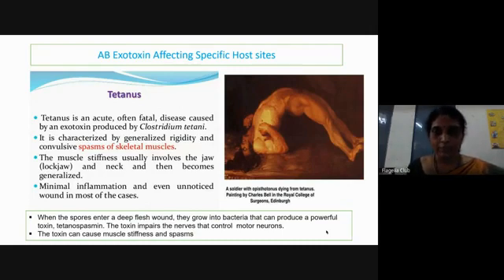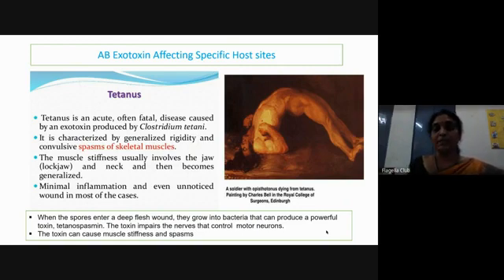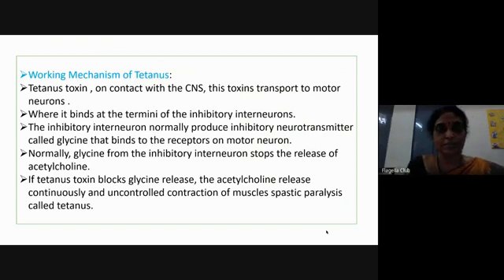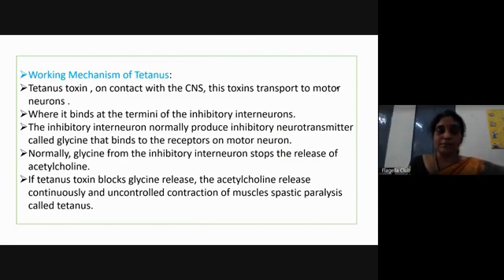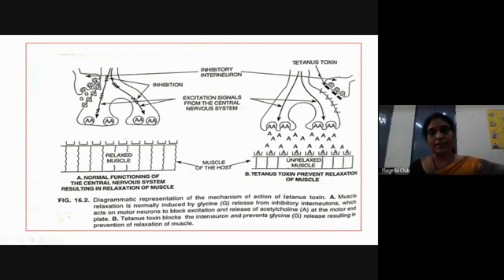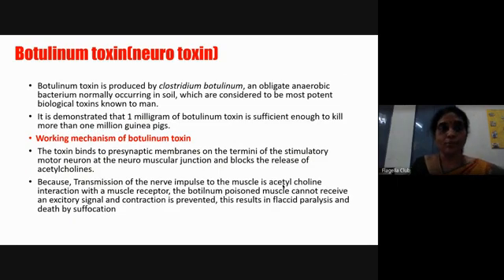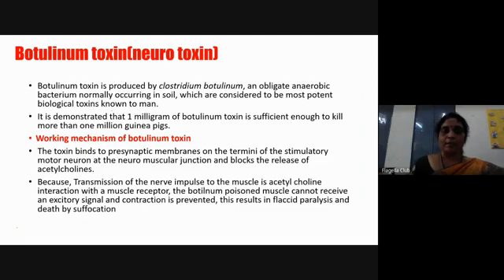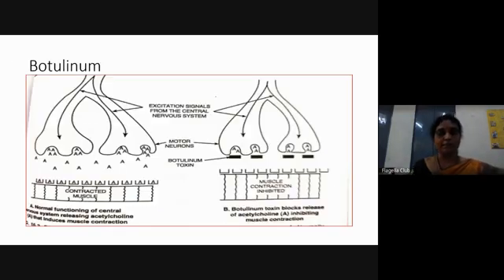Microbial Toxicology Module 3 TETANUS Toxin || Dr.Pradyutha || RBVRR COLLEGE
Hello Guys!! We are the students of Microbology Department of RBVRR Women's college. Here we channelise our works with devoted to the culturing, examination, and identification of microorganisms including bacteria, fungi, yeasts, Videos, including talks, presentations, interviews and training, in the science of microbiology, as well as highlights of the work representing the fields of Bacteriology, Immunology, Mycology, Nematology, Parasitology, Phycology, Virology, etc.

d/1UlXbt6l20BiCBnixV-hr-qFUD
4_7_njJ/view?usp=sharing